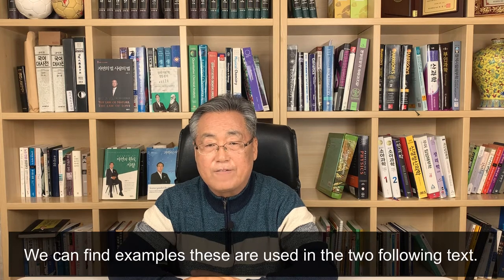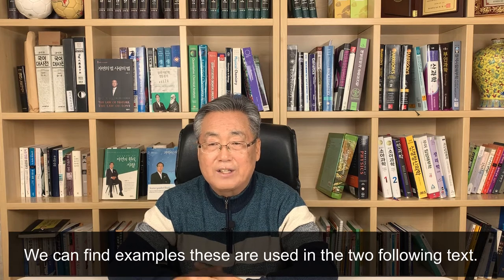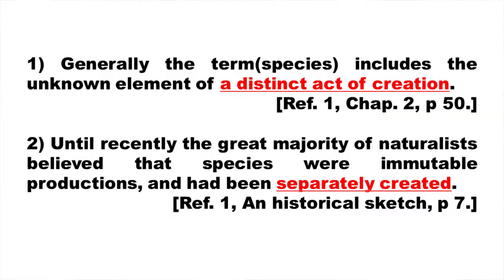Lesson5: A flounder and a plaice are full brothers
Lesson5 : A flounder and a plaice are full brothers(The thorough analysis of ‘The origin of species’)
This lecture will give you a new perspective of evolution theory. Also you can learn about how God  created the world.